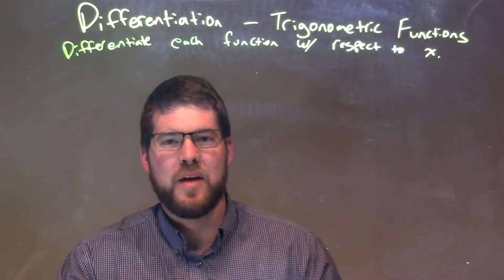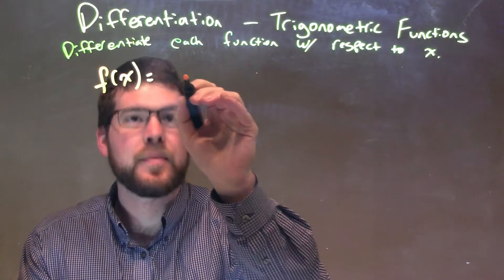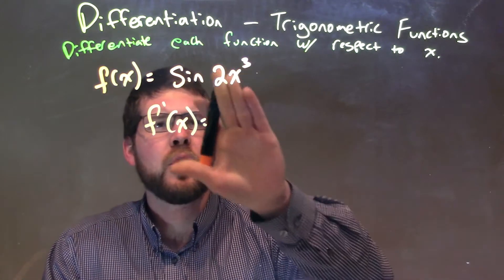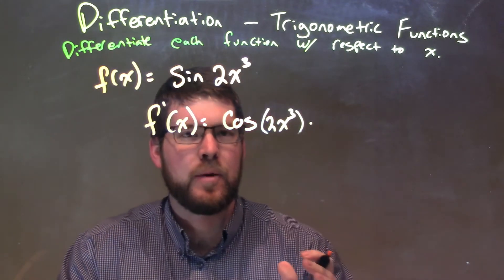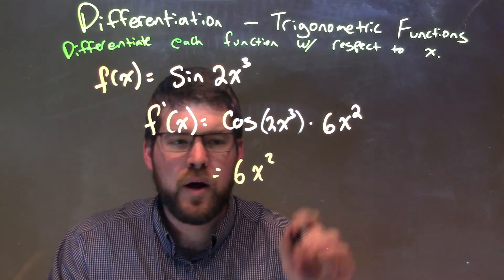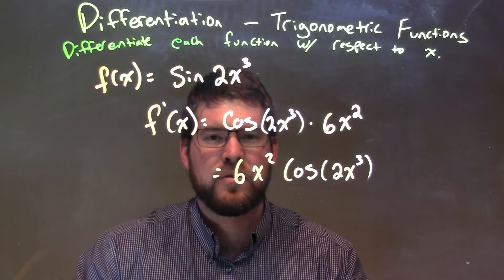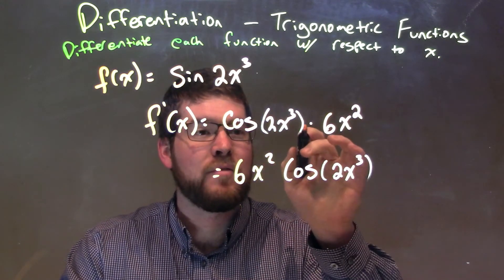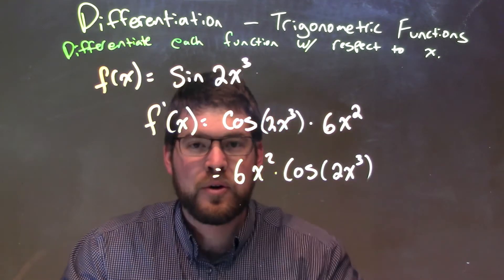Differentiate f(x)=sin(2x^3)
In this math video lesson on Differentiation using Trigonometric Functions, I differentiate f(x)=sin(2x^3) with respect to x.